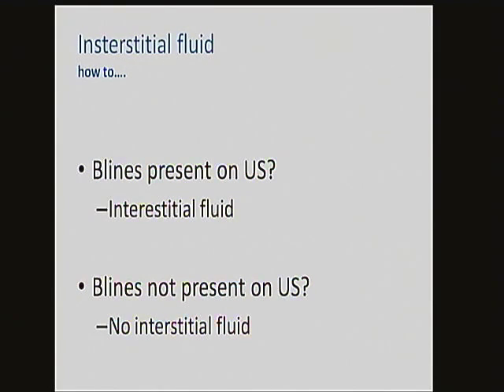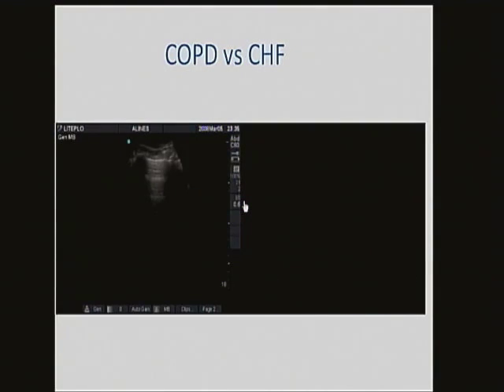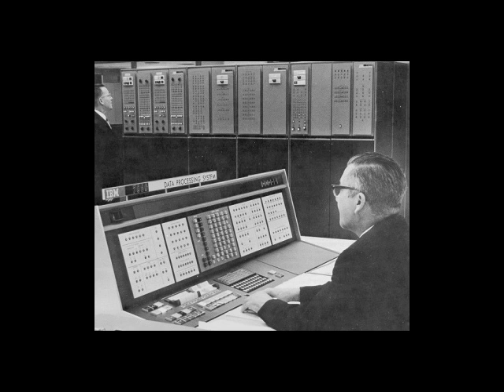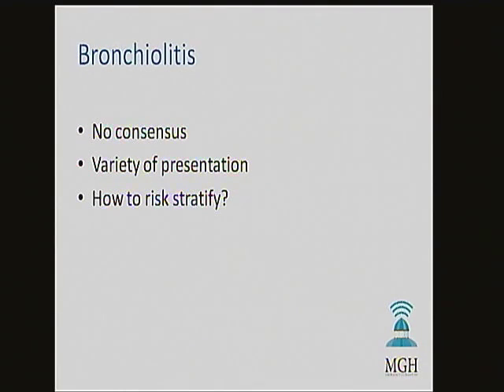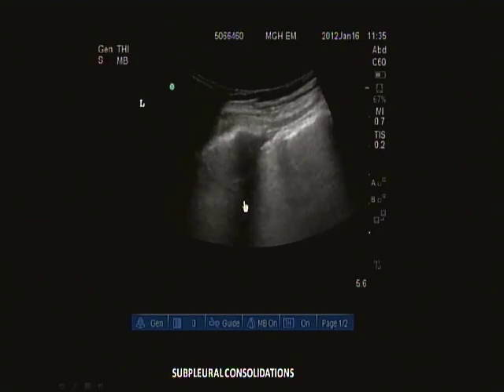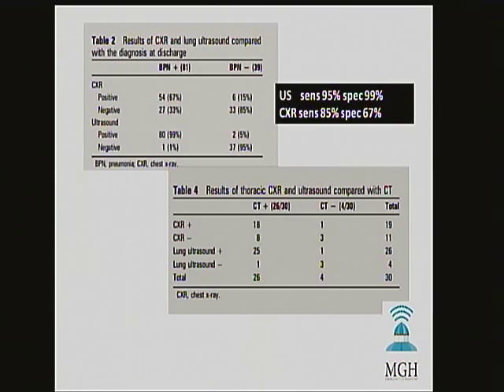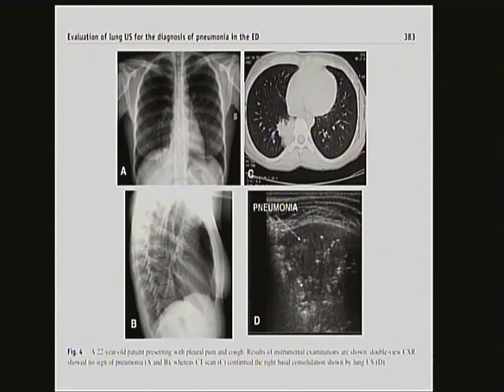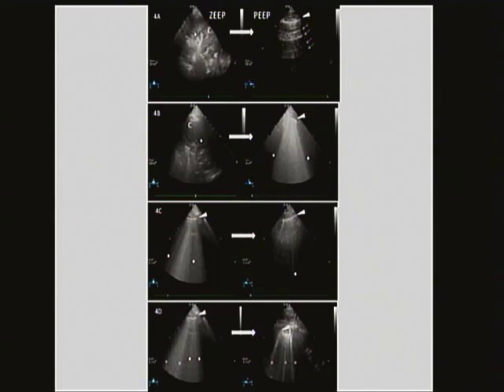Ultrasound Podcast - Lung Ultrasound with Vicki Noble - Part 2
Ultrasound is BETTER than chest X-ray for pneumonia!! I'm not sure if we've said that. in the last day or so. You've seen the studies, though, and now it's time to get down to business! In this episode Vicki Noble teaches us the super cool techniques of ultrasounding for pneumonia, ARDS, and more. We don't waste any time and let her get right to it. WARNING: You're about to get your world rocked.
...and DON'T forget Part 1